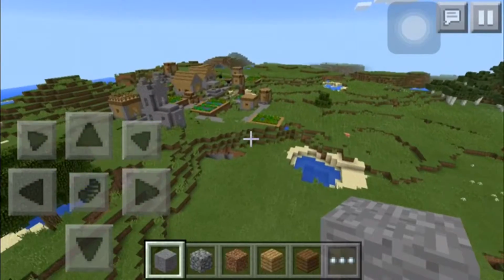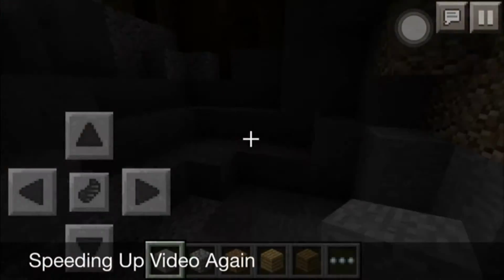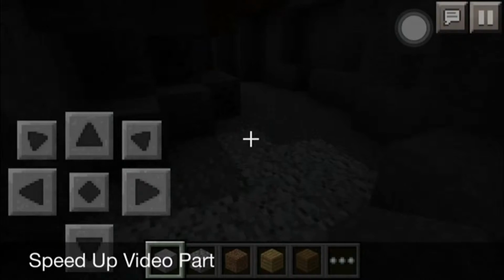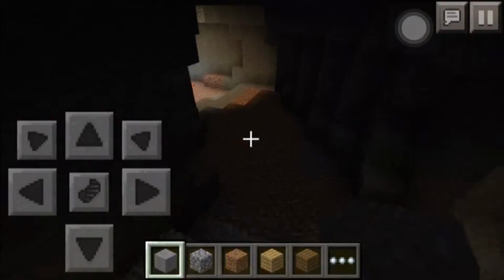Minecraft PE Seed Show Case 0.10.0